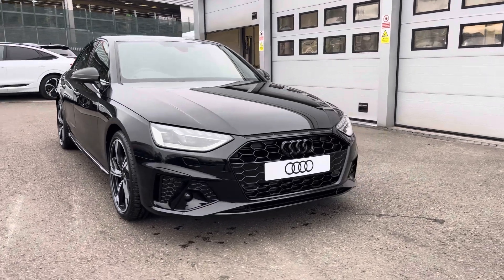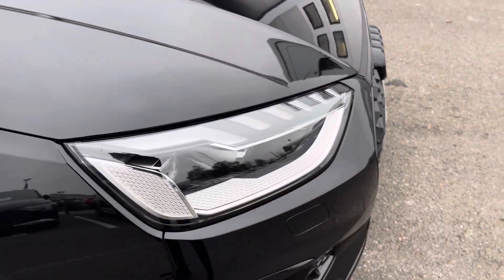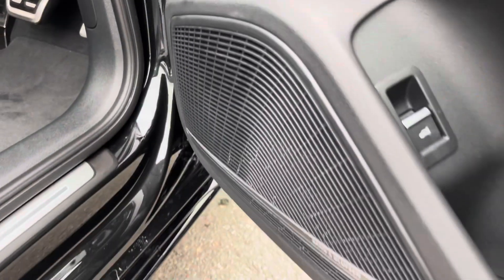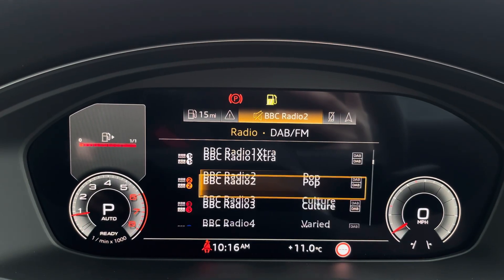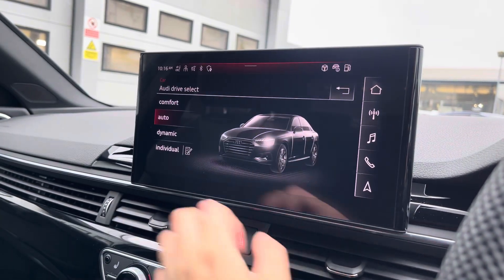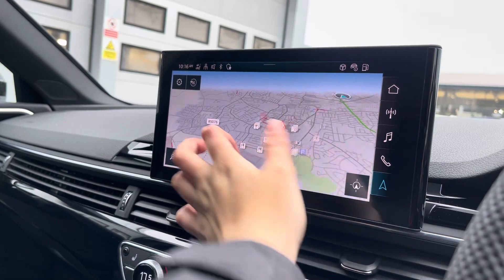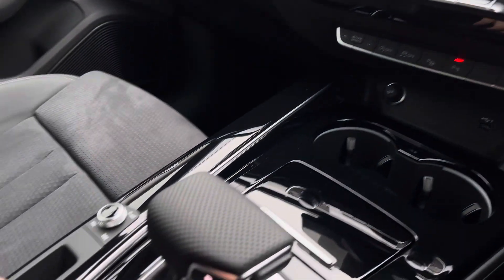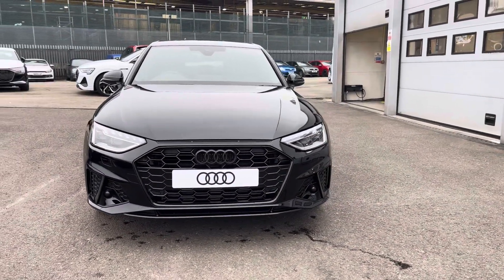Brand New - Audi A4 2.0 TFSI 35 Black Edition S Tronic Euro 6 (s/s) 4dr - Crewe Audi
Audi A4 2.0 TFSI 35 Black Edition S Tronic Euro 6 (s/s) 4dr